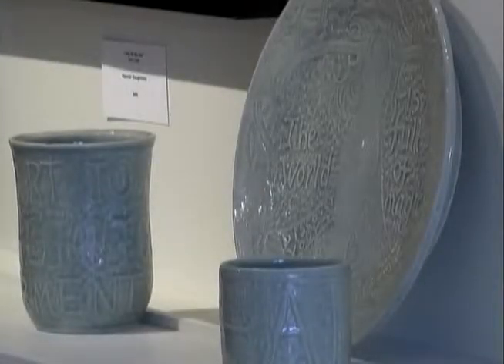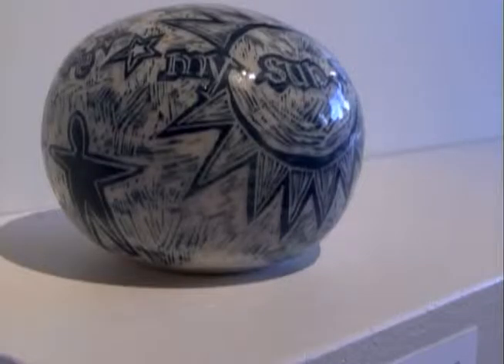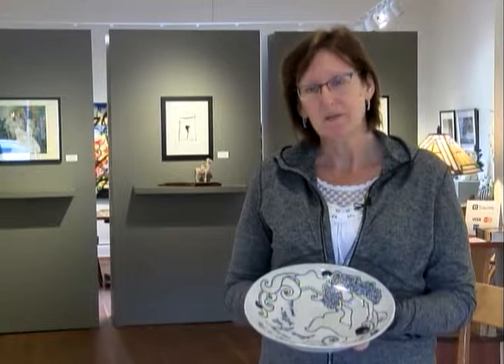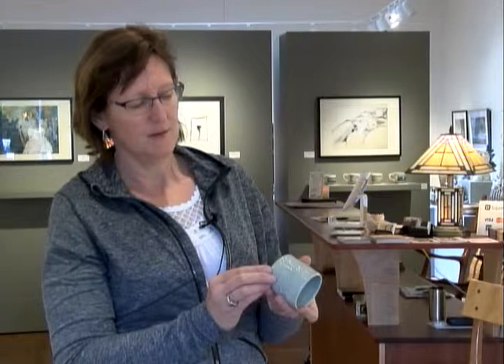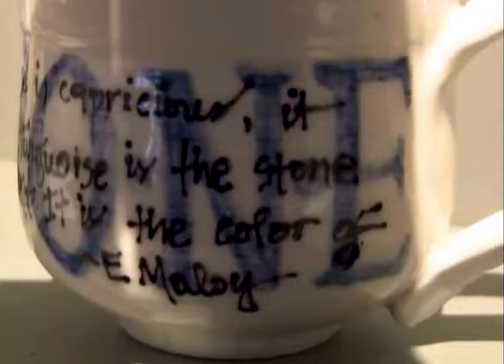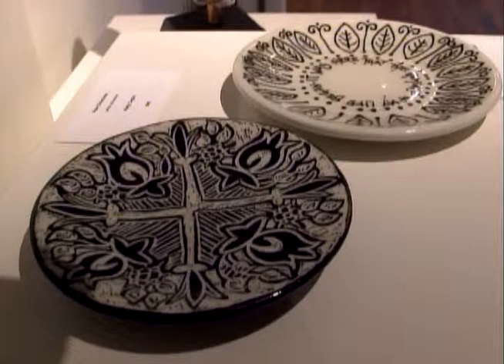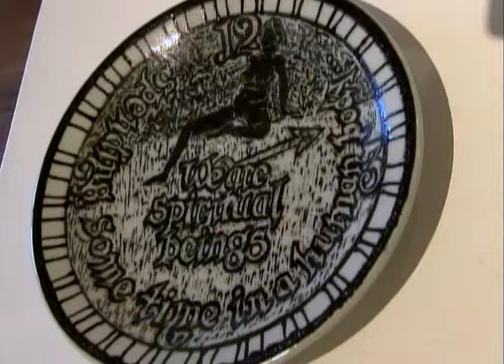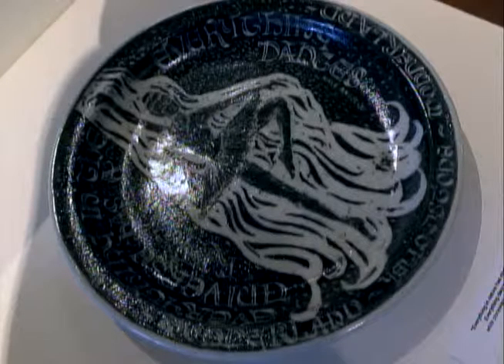1+1=1 Gallery - Patty Ceglio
Helena Civic Television is a community access channel located in the Queen City of the Rockies, Helena, Montana. HCTV brings people together to create, produce, and view diverse television programming for and about our community.